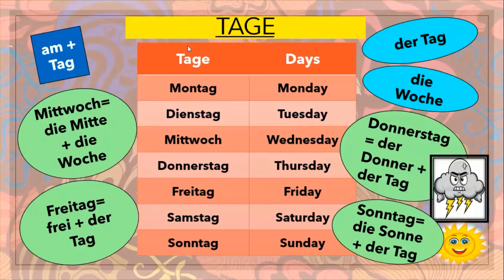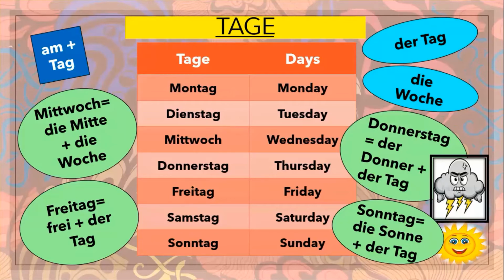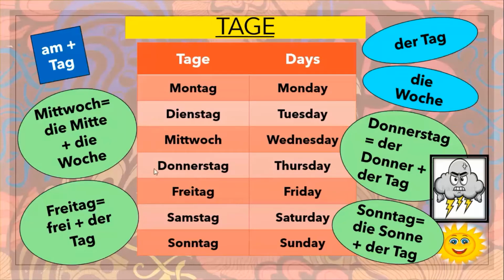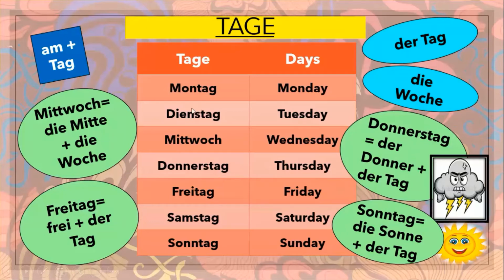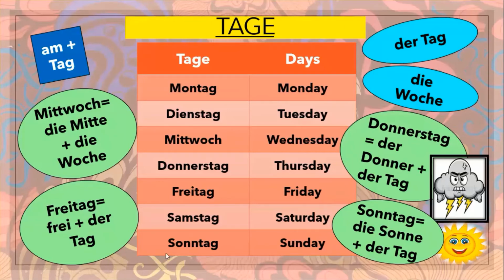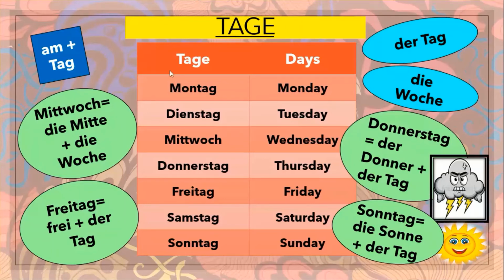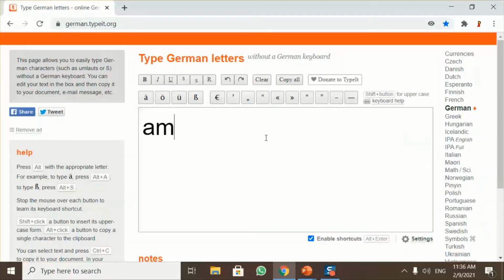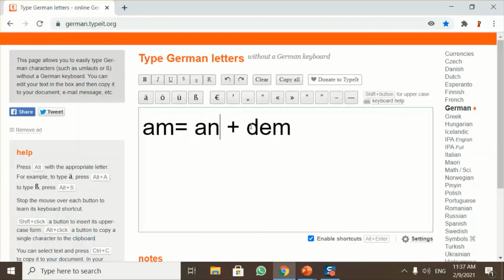Days of the Week in German (Tutorial 15 Part 1)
In this video I show you the days of the week as they are called and pronounced in the German language.